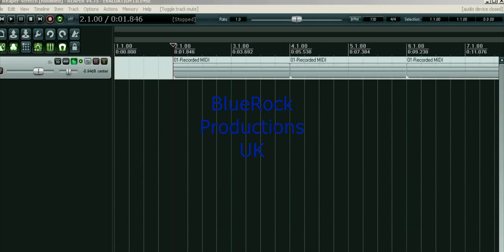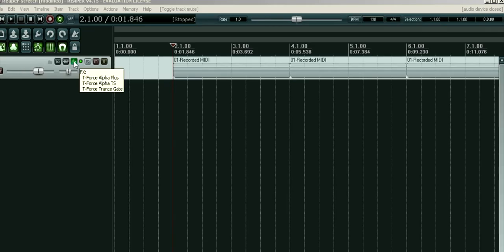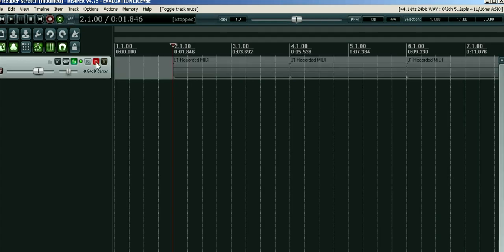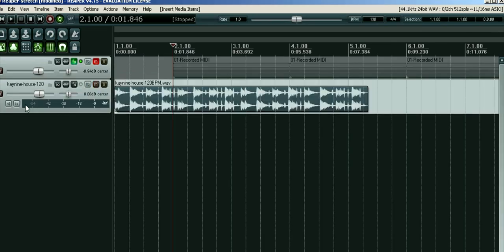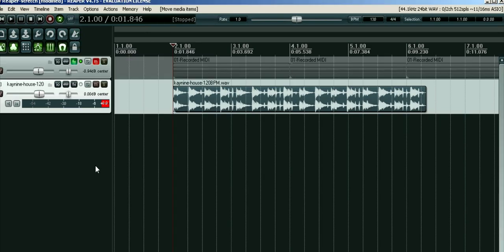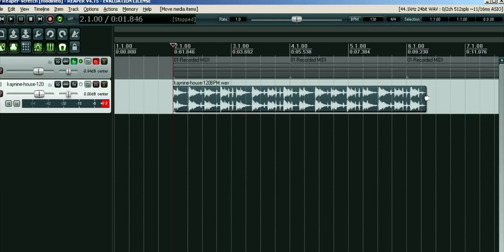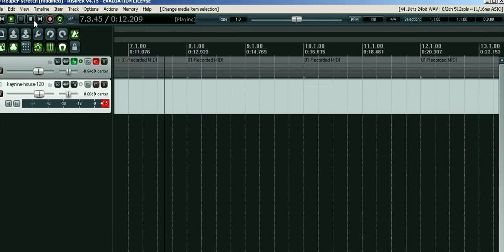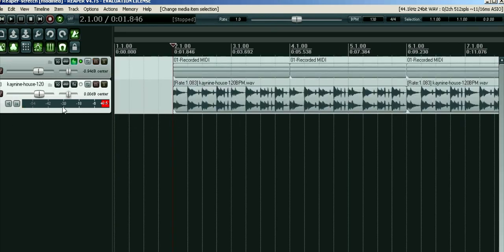How to time stretch in Reaper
This is a very quick how-to video on time stretching using Reaper by CockOS.